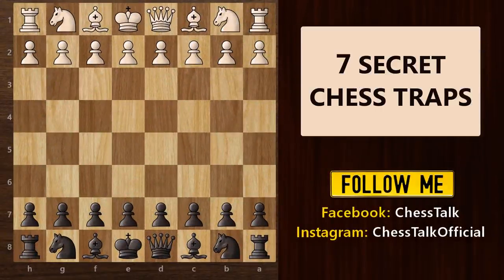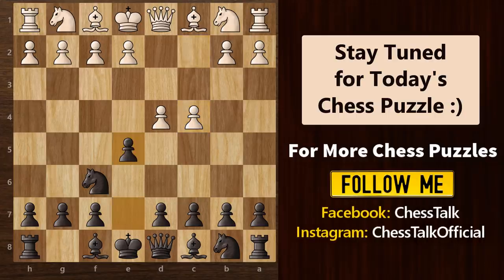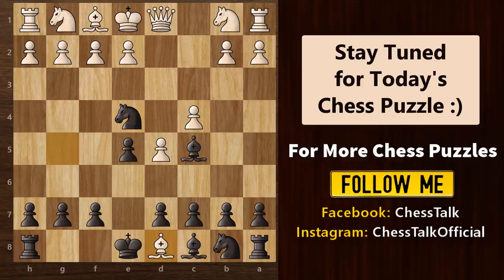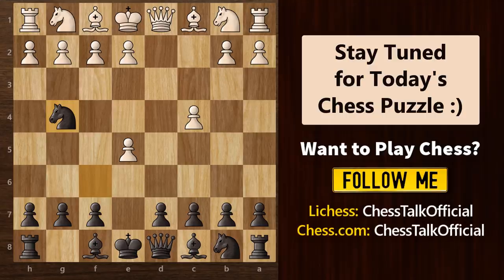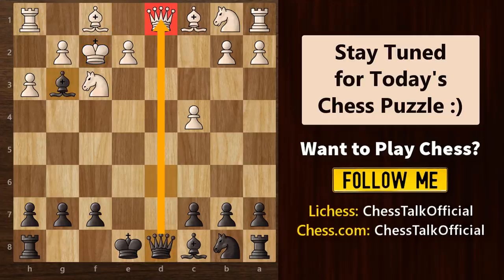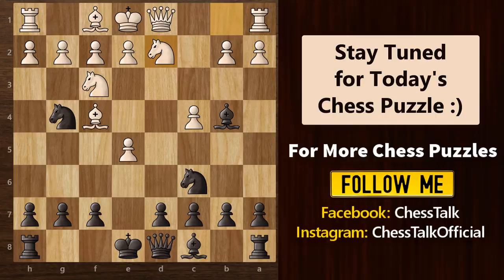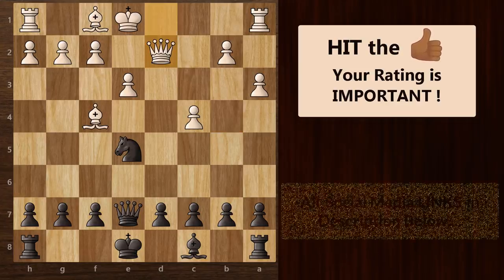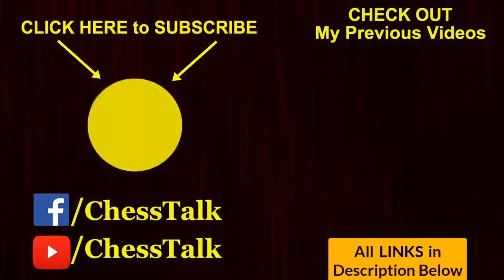Budapest Gambit Traps: Chess Opening Tricks to Win Fast | Best Checkmate Moves, Strategy & Ideas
Here are some amazing Chess Opening Tricks & Traps to Win Fast in the Budapest Gambit variation. I also have an interesting Chess Puzzle for you at the end of this video. Let's see if you can solve that.

As you know, openings are the most exciting phase in the game of chess. There are various chess opening tricks, strategies, moves and ideas that you can use to win more games. In this video, I will show you all the Traps in the Budapest Gambit Chess Opening Variation. It is also called the Kieninger Trap. I will share with you some amazing variations to fool your opponent & checkmate him in the first few moves. These secret tricks will help you in winning chess games against your friends & other players who have not seen such traps before.